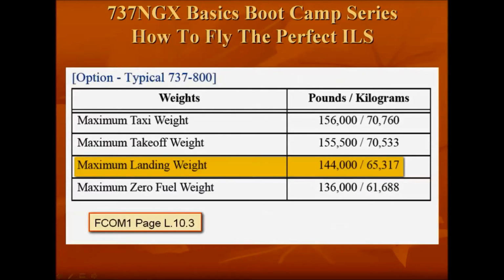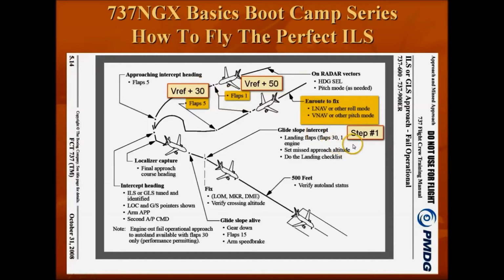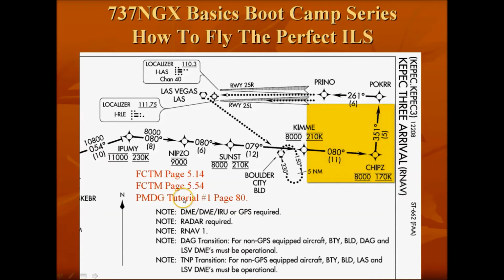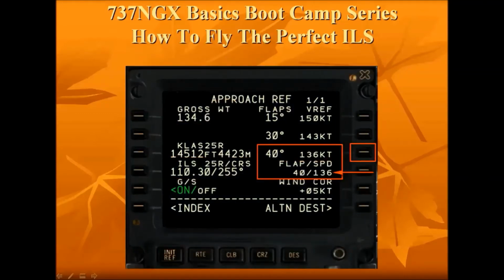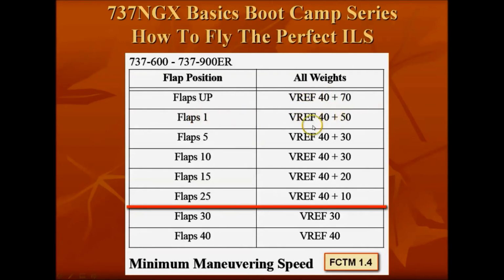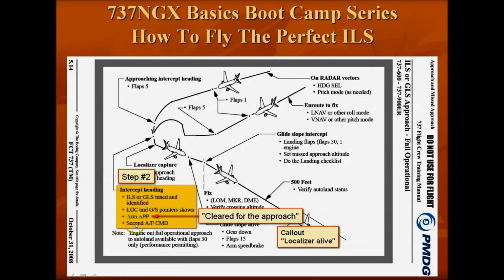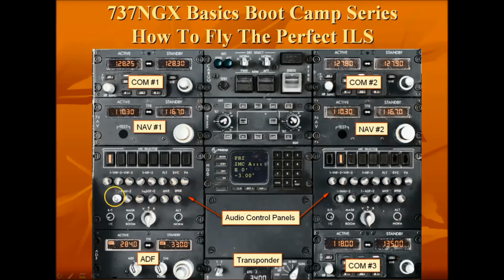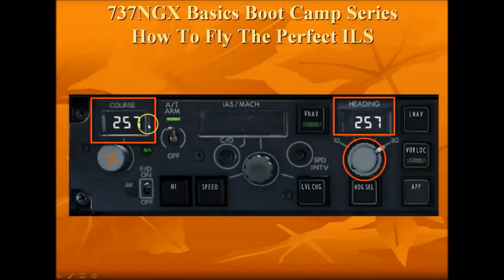737NGX Boot Camp Series Part 1a v2 Flying Perfect ILS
737NGX Boot Camp Series Part 1a v2 Flying Perfect ILS.
Ground School video.
v2 is a small correction: I removed one slide that was showing the wrong localizer pointer (it was showing the NPS pointer). The narration was correct however in the prior slide.